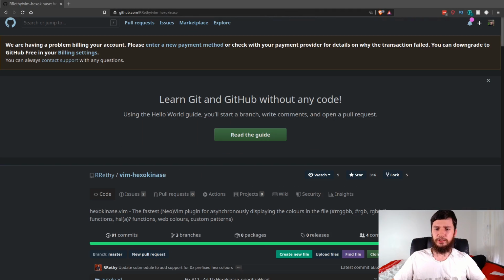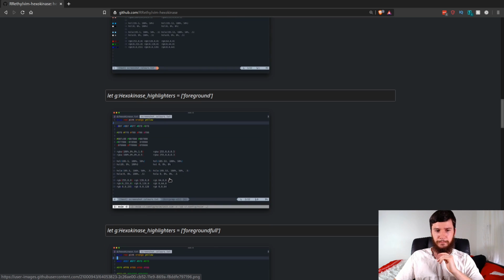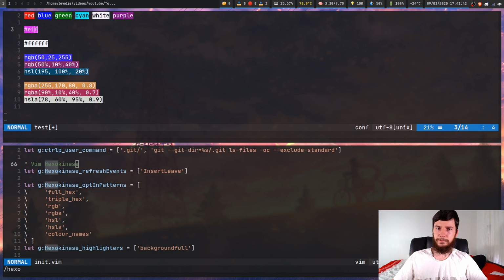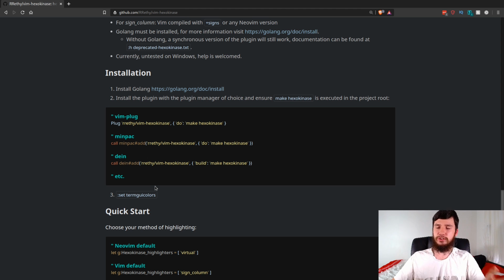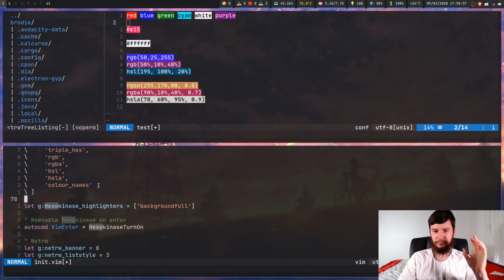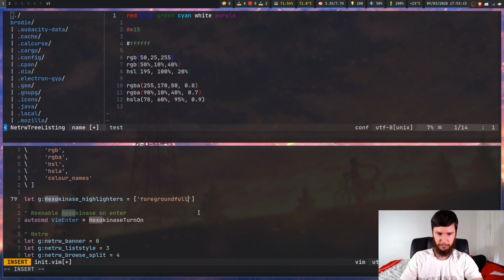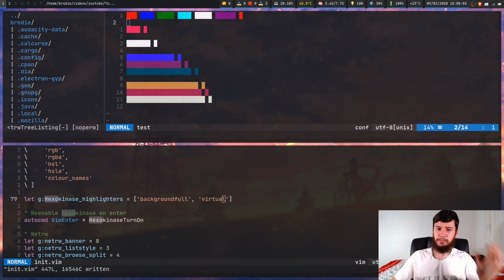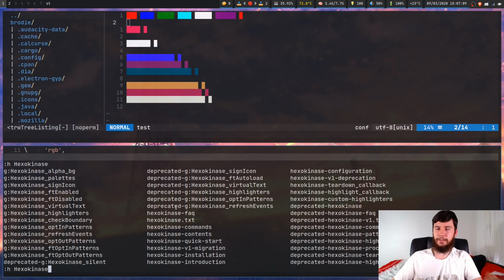Vim Hexokinase: True Color Previews That Don't Slow Vim Down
It might not seem useful if you don't do any css or just general  development in vim but being able to see what a color actually looks look when you set it in your source code is actually incredibly useful and that's what today's plugin vim hexokinase does for use. Now this isn't the only vim plugin for color previews but it's the one that I'm running right now and I think that it's pretty cool, if you have a better suggestion feel free to leave it down below.

Resources
Vim Hexokinase GitHub:

BTC Wallet Address:
1Aokiv3pFQXUEmh2LbzZQAwxMvq6bpT2UN

ETH Wallet Address:
0x80451867c86bdf08c3888d407c1e3fcb6add61ed

LBC Wallet Address:
bLRN9fm17sCexKfgbYqmMj5xskZF2ogpEh

Video Platforms
📚 LBRY Podcast:

My Repos
🖥️ GitHub:

Credits
🎨 Channel Art:
All my art has was created by Supercozman